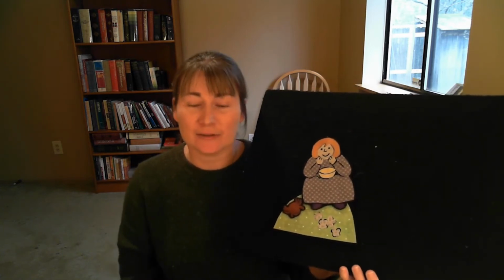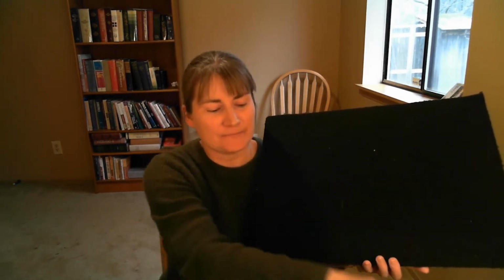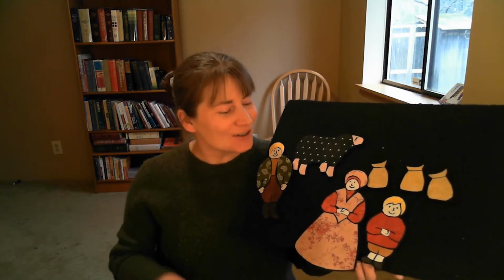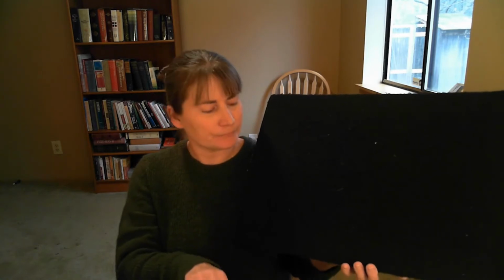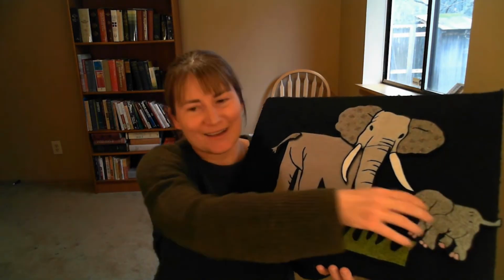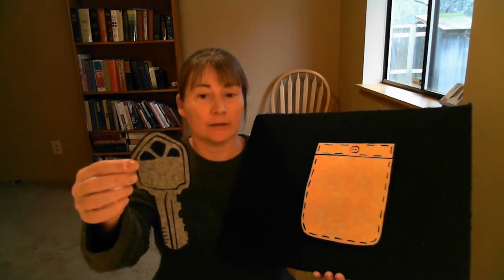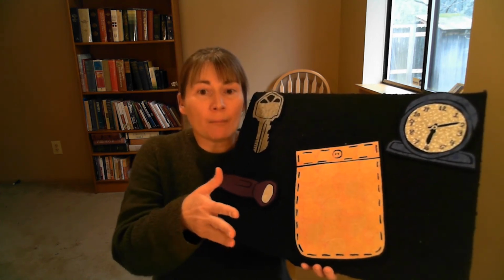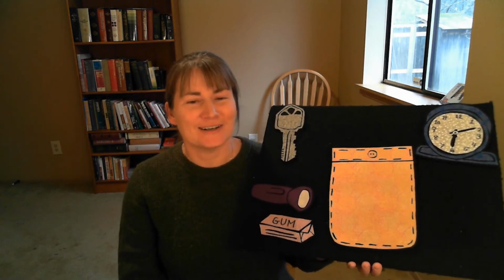Flannel Board Fun STARS Class #4 Narrative Skills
This is the second of five videos that focus on practicing and having fun with literacy skills on the flannel board. This video focuses on Narrative Skills.  These videos are part of a STARS class for child care providers and teachers called Flannel Board Fun.